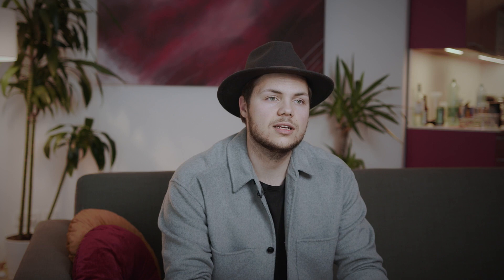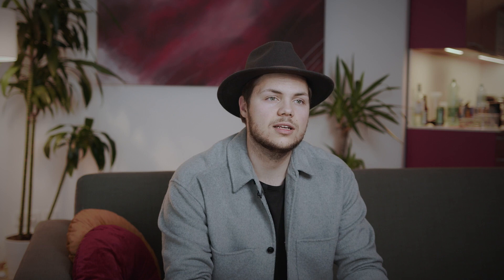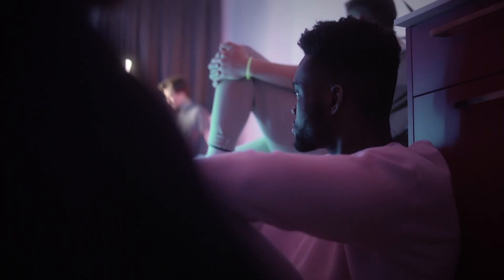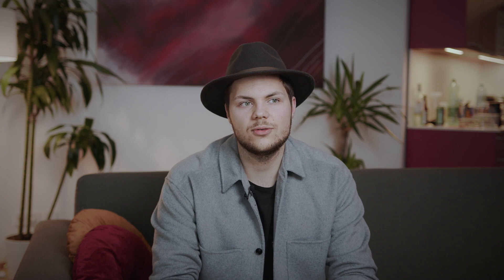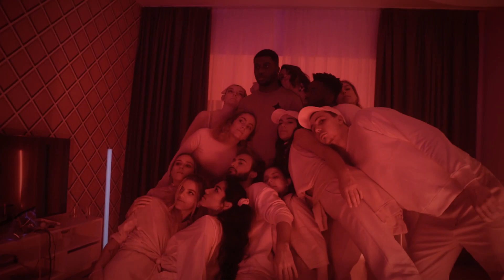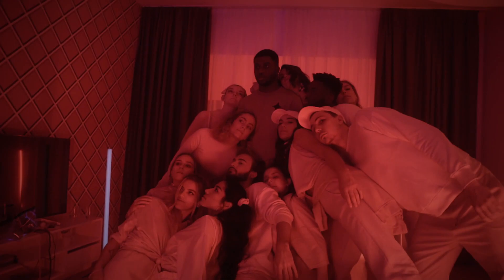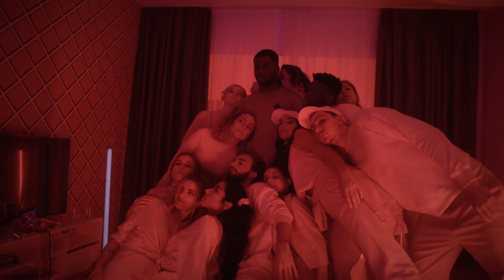BTS "Hold On" Interview Dominic Erschen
Official Song Release: "Hold On” 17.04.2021 // 20:15 (CEST)

"Hold on" is a brand new single. A collaboration of the DJs "The Waves" and aspiring new Artist Fred Owusu - brought together by the Agency Flare Talents. This song is a hymn to the hardships the world is facing during 2020. We want to inspire the world to hold on during these difficult times and to turn to the best memories they have. Enjoy the good vibes and stay safe and with a positive mindset! Always :)

Artist: The Waves (feat. Fred Owusu)
Executive Producer: The Waves
Management: Adi Lozancic (Flare Talents)
Songwriting: Fred Owusu
Mastering Engineer: Christoph Wall
Label: Flare Talents

Music Video
Directed by Adi Lozancic
Agency: Flare Talents
Camera & Edit: Jann Doll
BTS Camera & Video Assistance: Moritz Wehr, Noah Nitschke
Photography: Dominic Erschen
Photo Assistant: Aman Maller
Creative Assistant: Sarah Tripkovic
Choreography: Daniel Lugmair
Styling/ Set Design: Lorenz Stelzl
Cover/ Artwork: Lukas Diemling
Makeup: Lea Asböck

Dancers:
Sarah Tripkovic
Daniel Lugmair
Fiona Schmidinger
Adriana Petschar
Nicole Fröhlich
Laura Radler
Mina Tanzer
Annalena Eggeling
Bobby Ohakwe
Lara Almbauer
Lena Tatschl
Leon Petek
Louisa Hecht

Extras:
Ivan Trifonov
Maximillian Kammerer
Willy Kaptue

special thanks to ARGOS Boutique Hotel, Martin Gruja, Lichtwerk Graz.